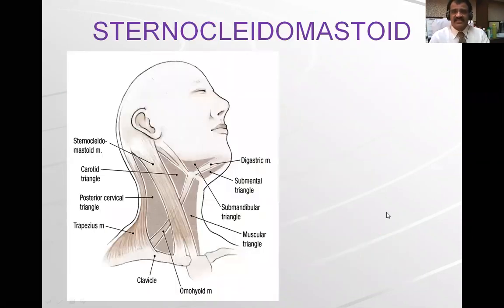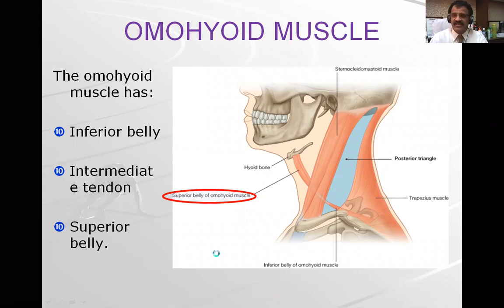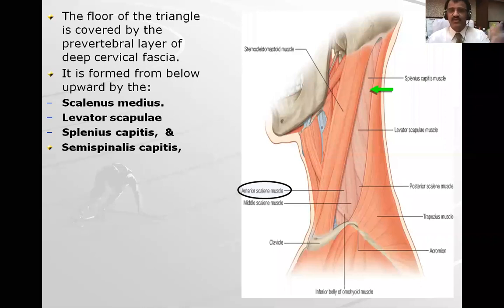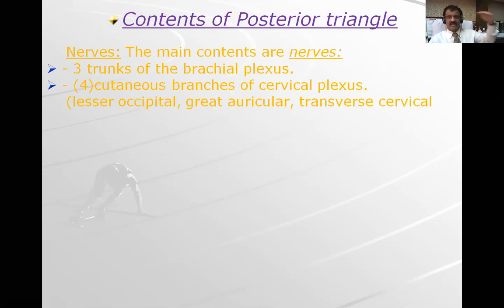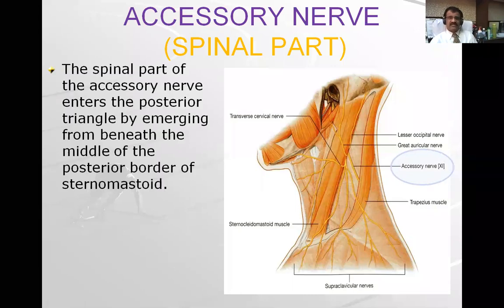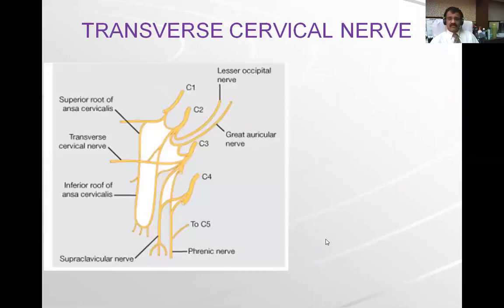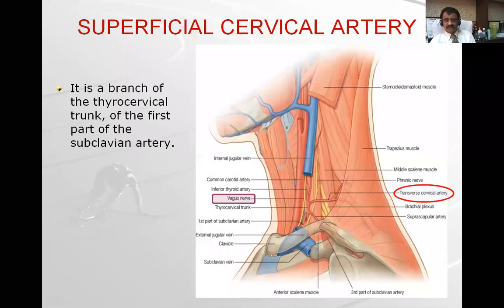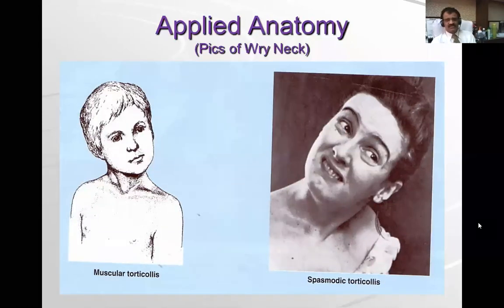POSTERIOR TRIANGLE OF NECK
PROF. DR. R. P.D'SOUZA IS SPEAKING ON POSTERIOR TRIANGLE OF THE NECK !